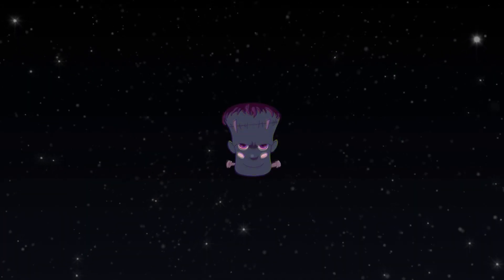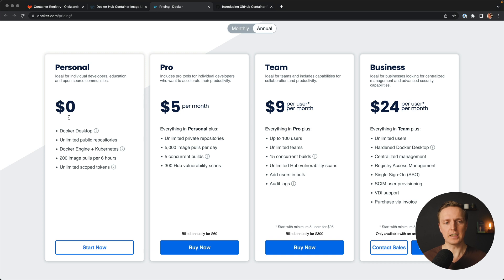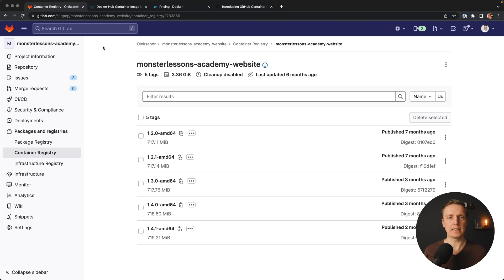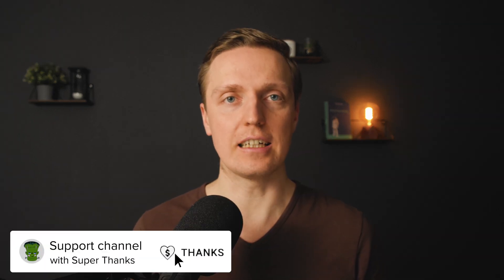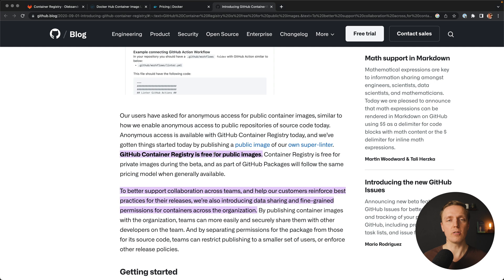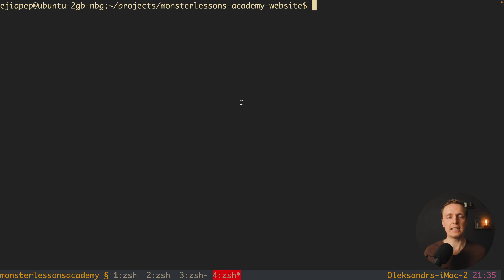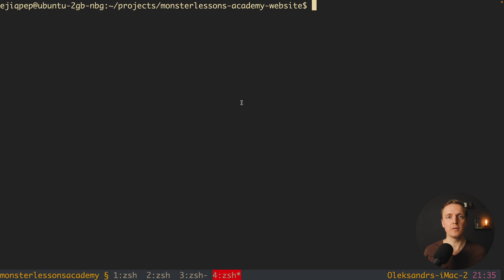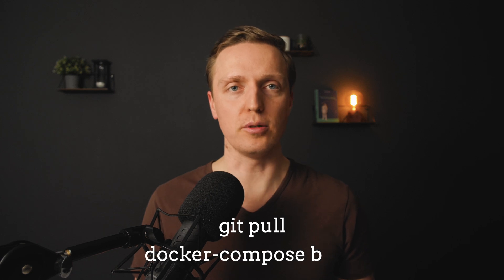Docker Hub Image - Here is Free Alternative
Docker Hub Registry is free only for public repositories. Here is Docker Hub alternative for you. Most people don't want to store their images in public repositories this is why I want to share with you 2 methods that I use as free alternatives to Docker Hub.

🕒 TIMESTAMPS
0:00 Introduction
1:00 Gitlab container registry
2:13 Building image on the server